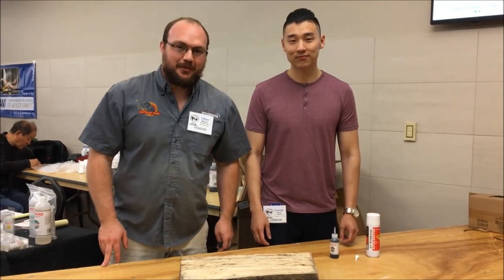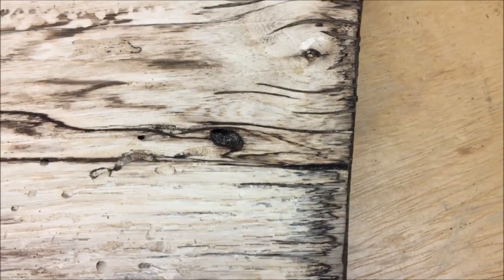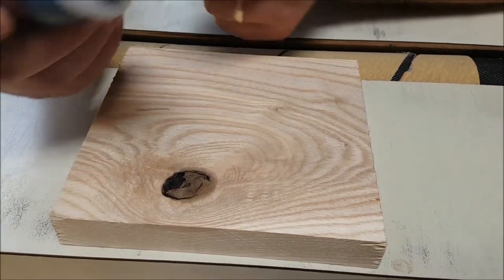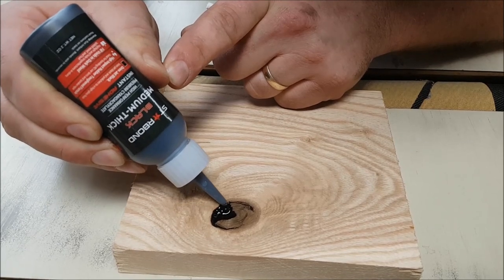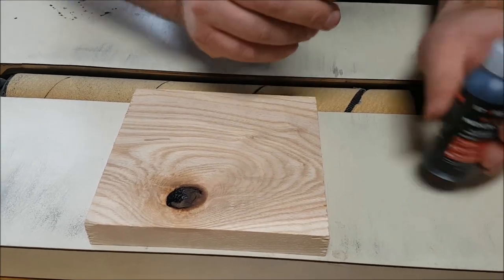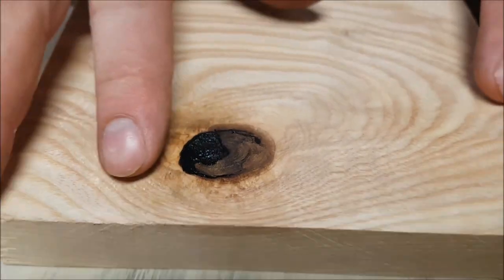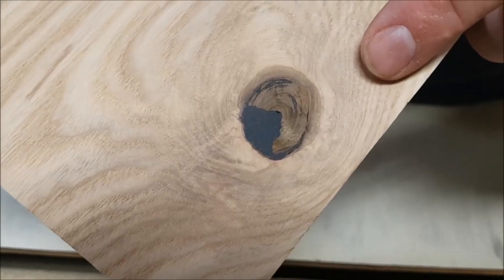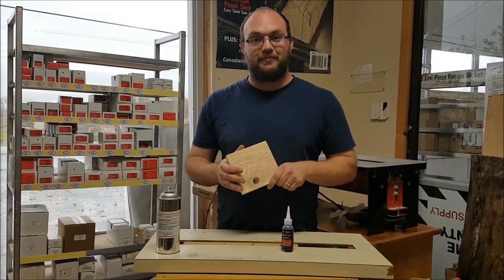Filling Knots & Voids Super Fast! Starbond Black CA Glue EthAnswers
Ethan and Joseph from Starbond show one of their newest products. Black Medium/Thick CA glue. Great for filling voids and cracks super fact! Less than 30 seconds!